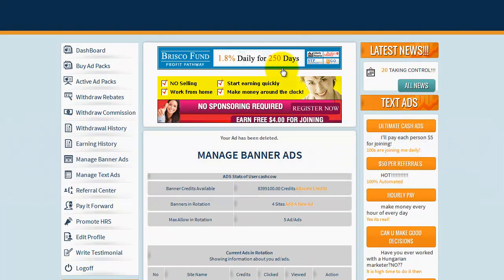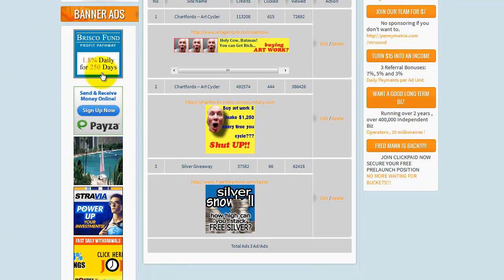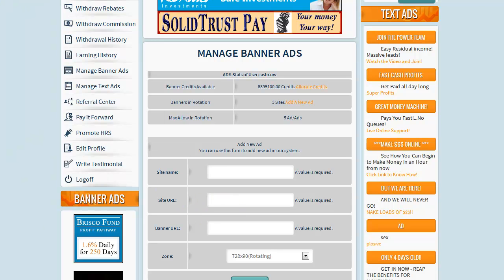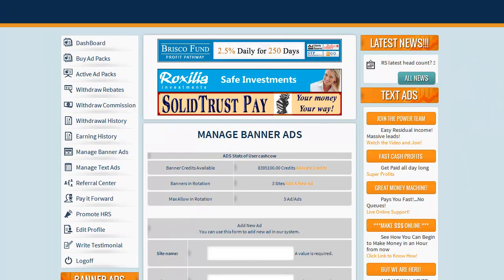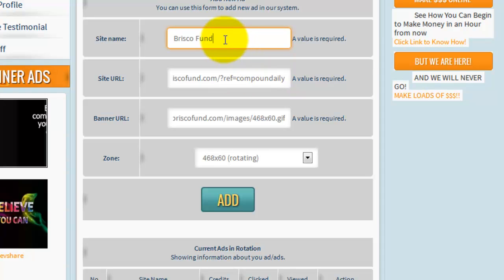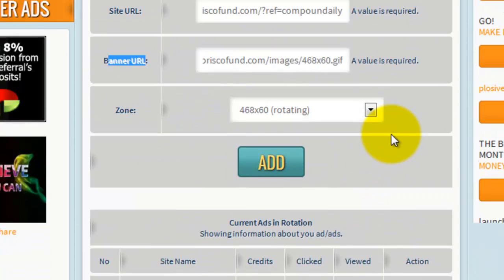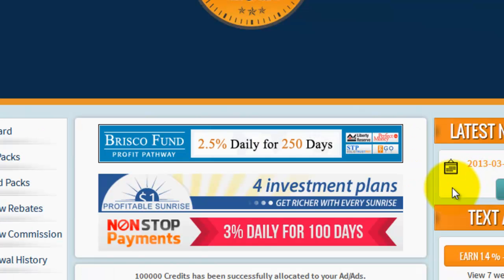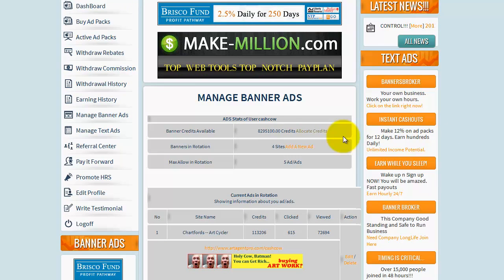How To Create Banner Ads on HOURLY REV SHARE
Explains step by step how to create banner ads on HRS.